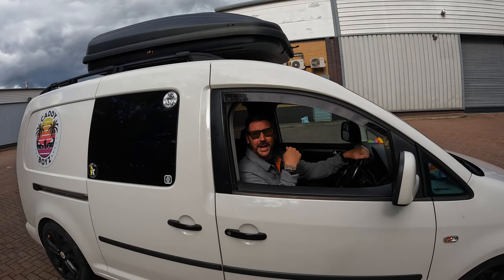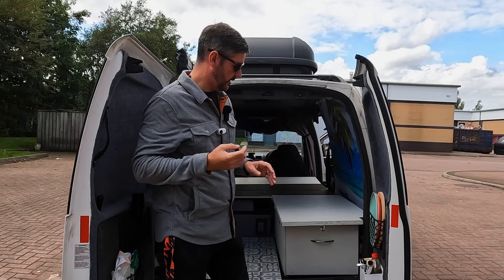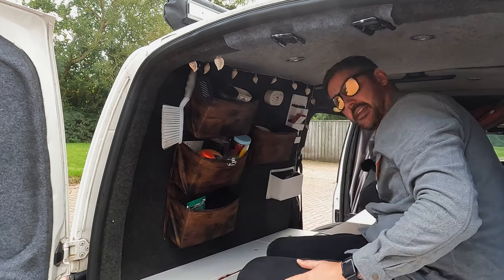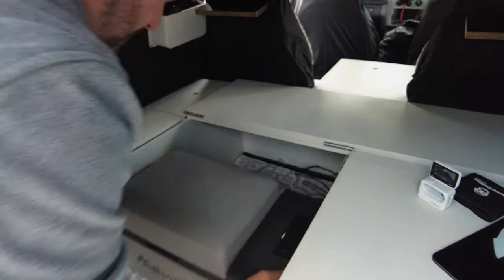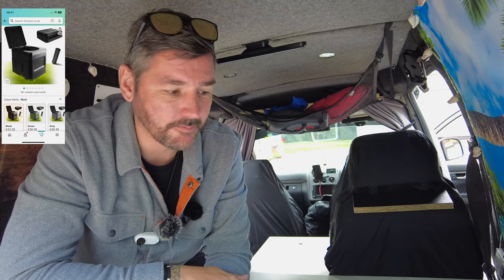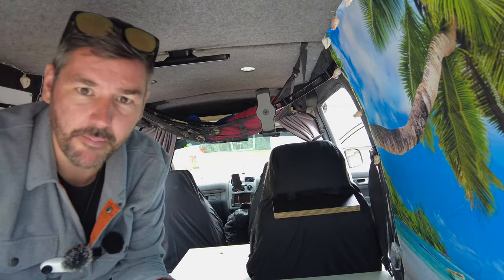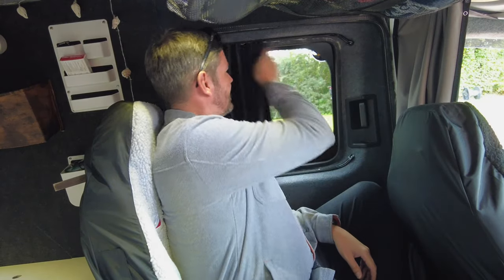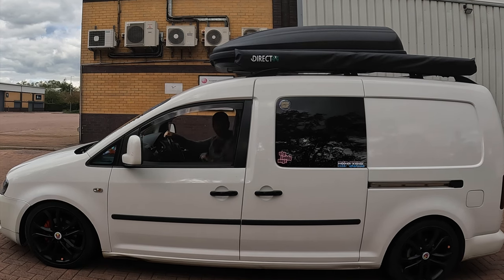This VW Caddy Stealth Micro Camper is DIFFERENT-Caddy Camper Tour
in this video I give you a 14 minute tour of my micro camper. This has been built on a trial and error basis as we had to keep our rear seats so the Caddy could be used as a normal everyday car and a camper when we need it to.